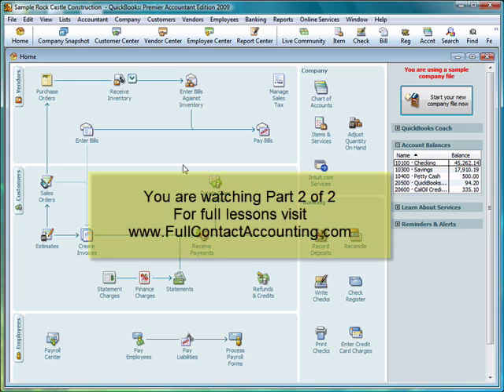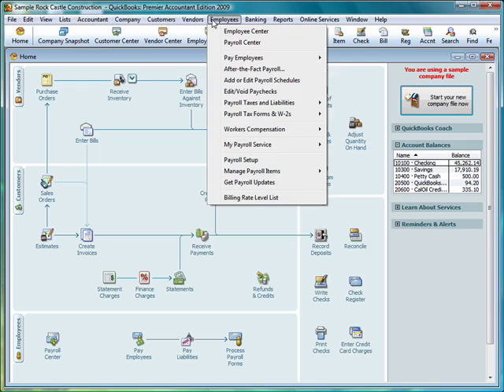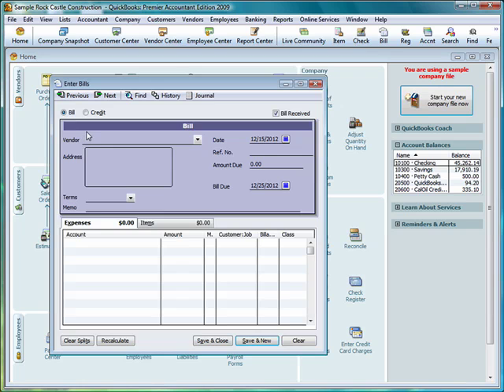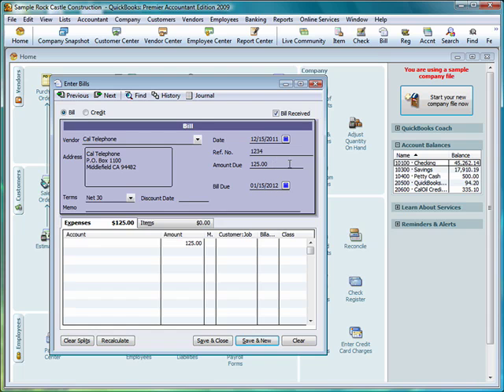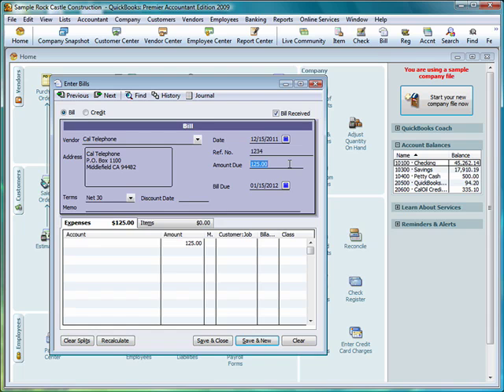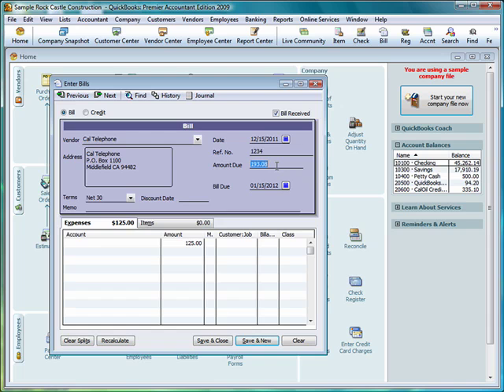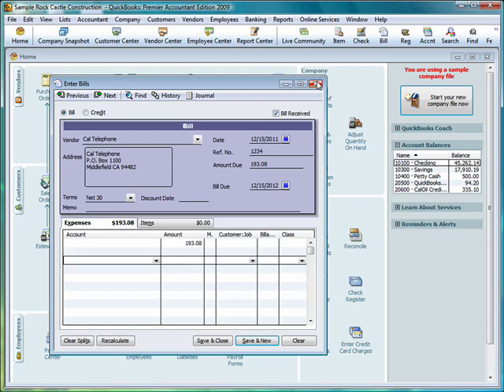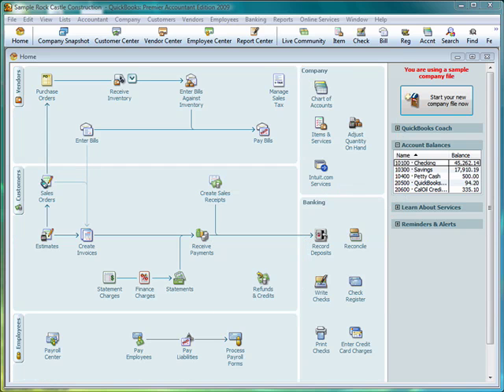FCA 01: QuickBooks Basic Navigation (Part 2 of 2)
The first episode of my new podcast! Each week I cover one aspect of QuickBooks accounting software and demonstrate how to use it. In this premiere episode I give an overview of the QuickBooks menu system and how the user interface is laid out.  I had to split the video into 2 parts due to the YouTube 10 minute time limitation.